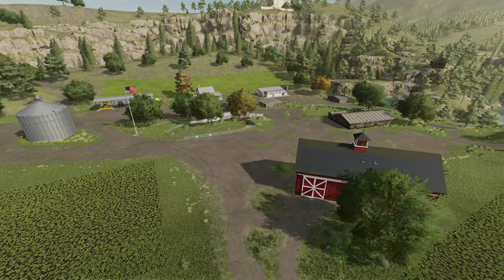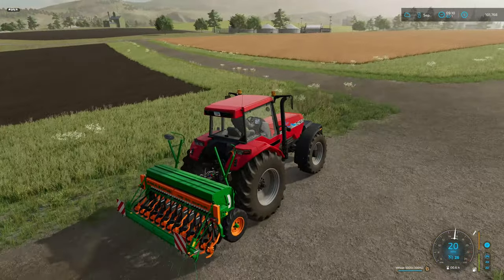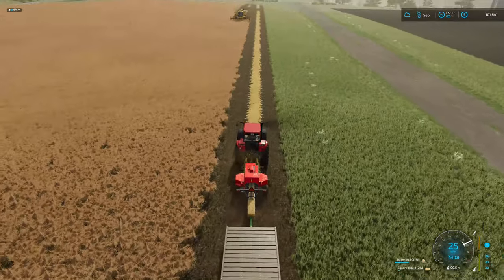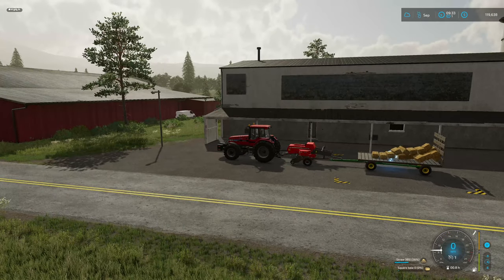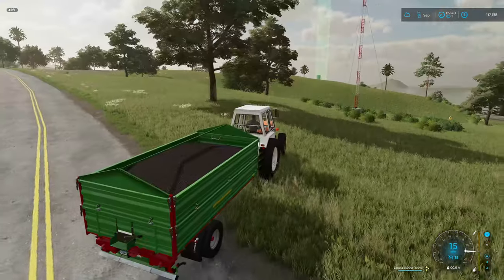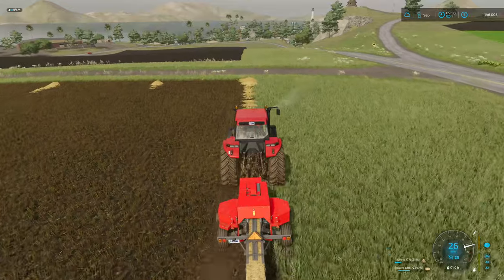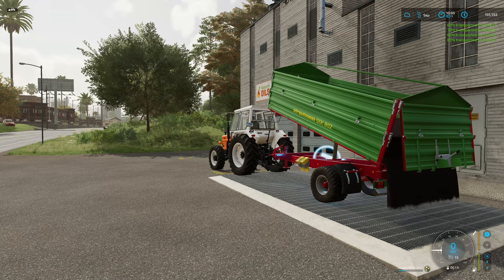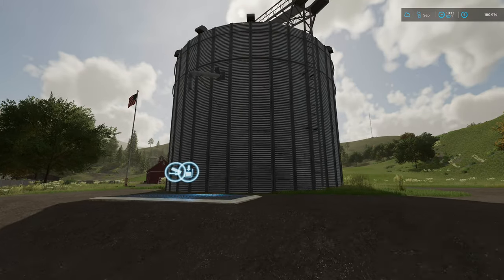Our First Contracts on Ravenport! | Farming Simulator 22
Ravenport 22 - Episode 2 - Our First Contracts on Ravenport!